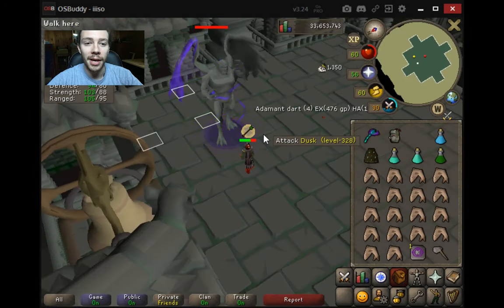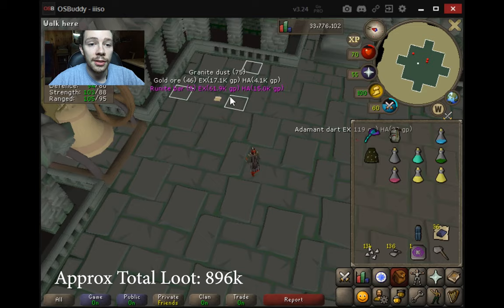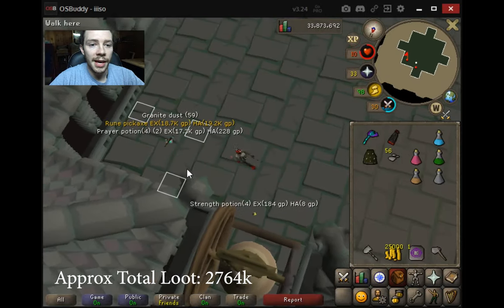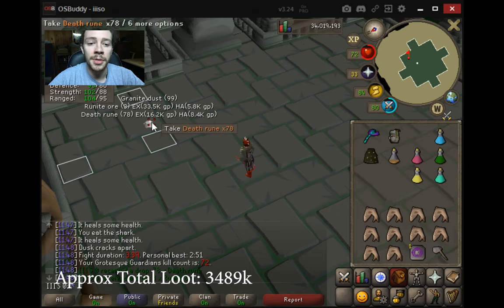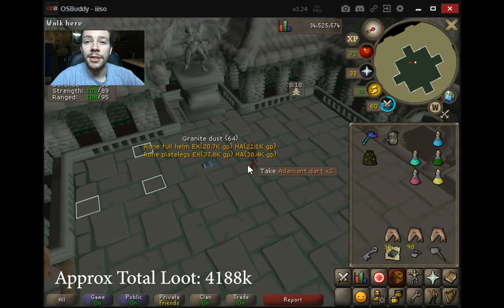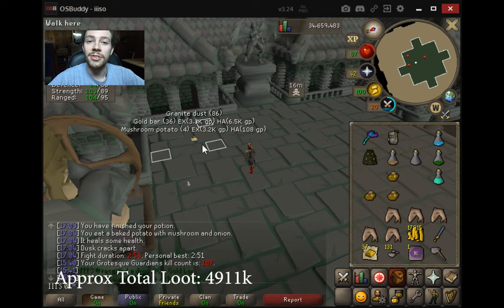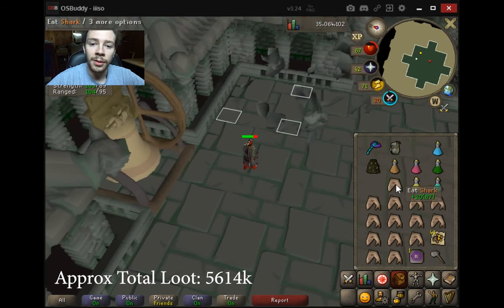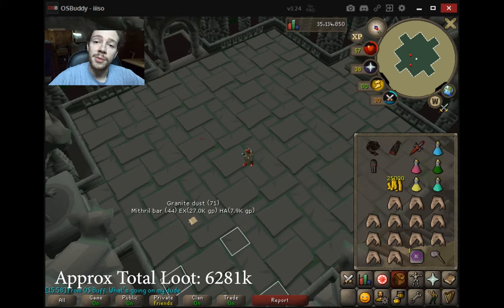LOOT CHECK: Grotesque Guardians for my ENTIRE Gargoyle Task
I'm farming Grotesque Guardians for my Gargoyle slayer task in order to get the PET! Now you can get an idea of what type of LOOT to expect at the boss from Dusk & Dawn! Over 6M gp in 130-ish kills! Plus 1,350 Slayer EXP per kill. That's nearly 200k SLAYER XP in ONE SINGLE TASK!!! You will likely see another version of this video in the future to compare with and also because I WILL GET THAT PET!